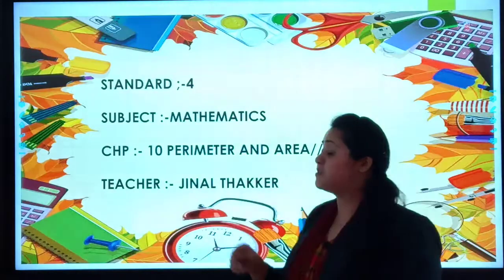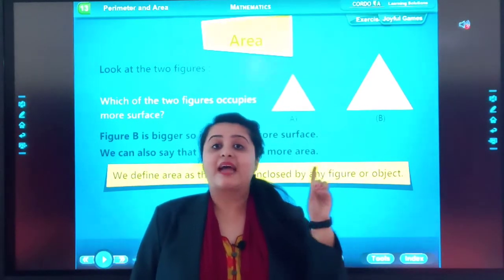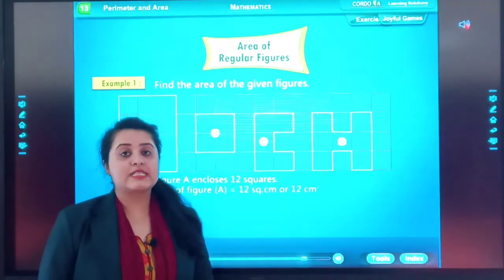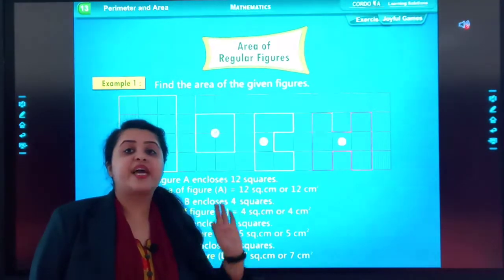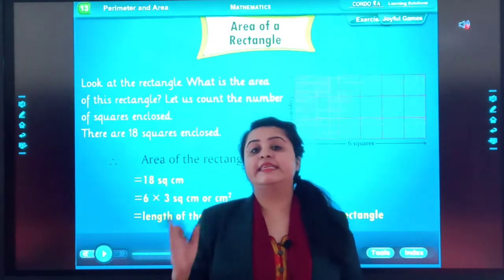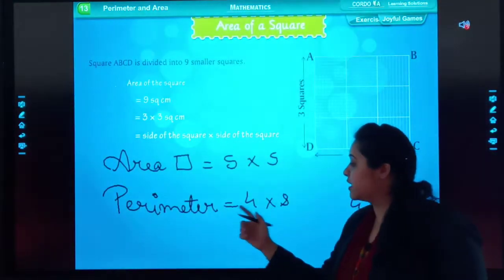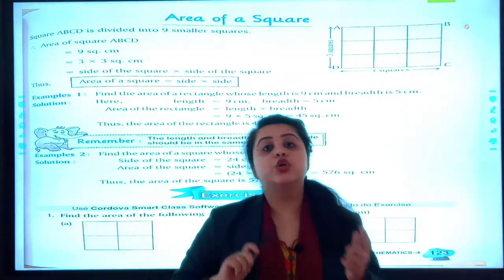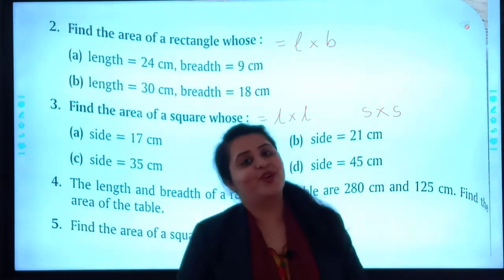STD : 4 // Maths // Chapter : 10 (Part 4)